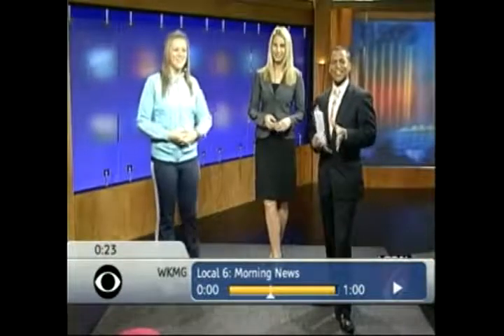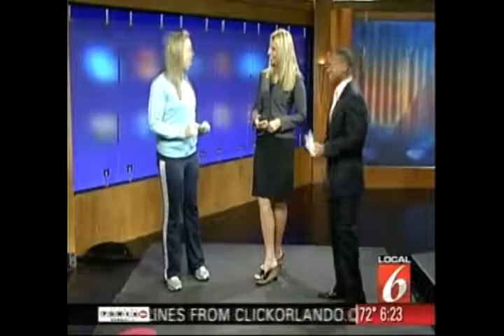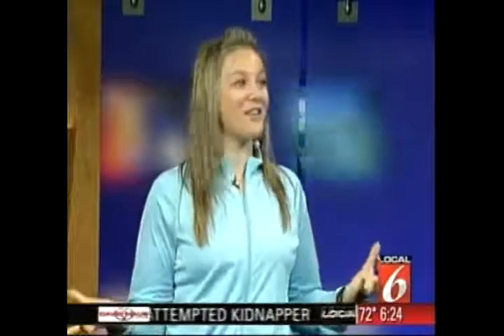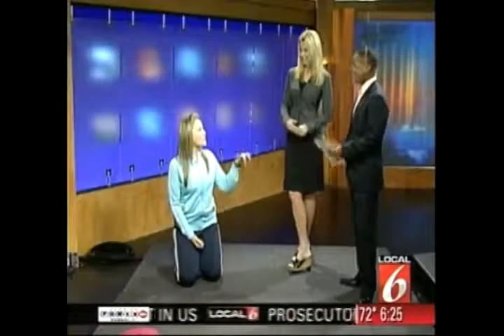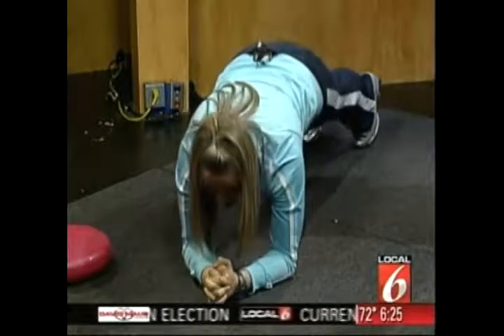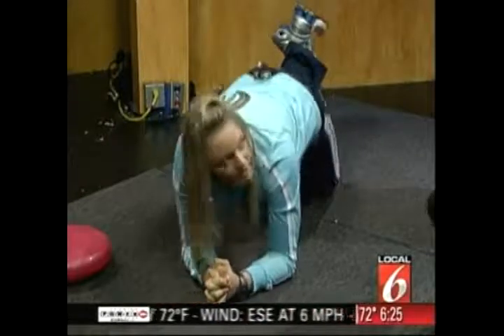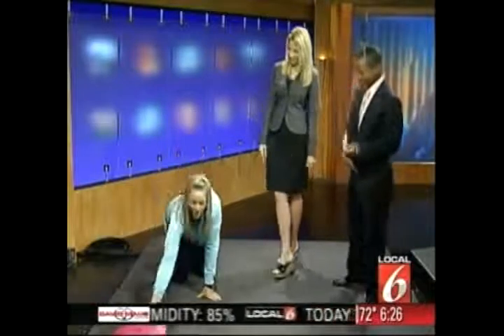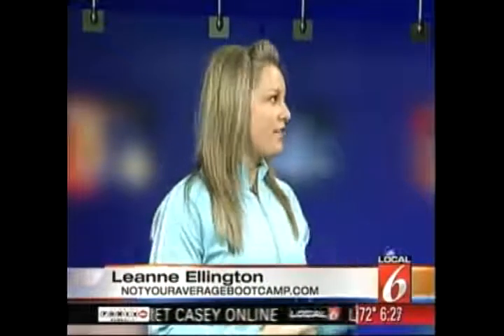Orlando Personal Training of the Core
Orlando Personal Training of the core is demonstrated by Leanne Ellington, the resident personal trainer for Local 6 News.